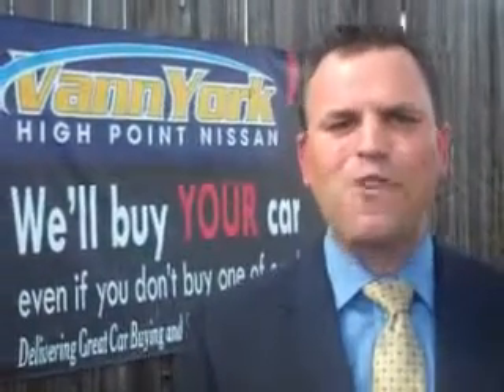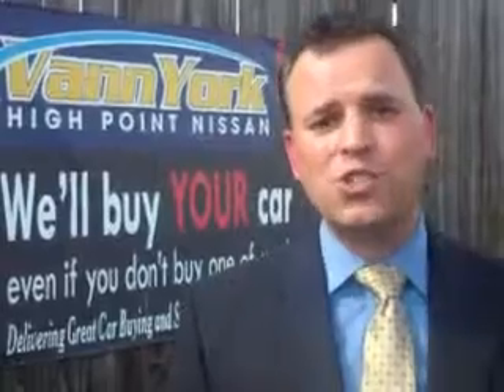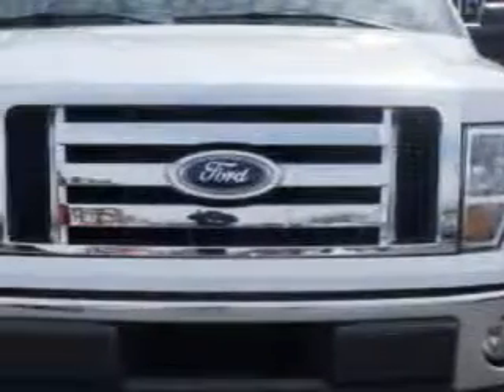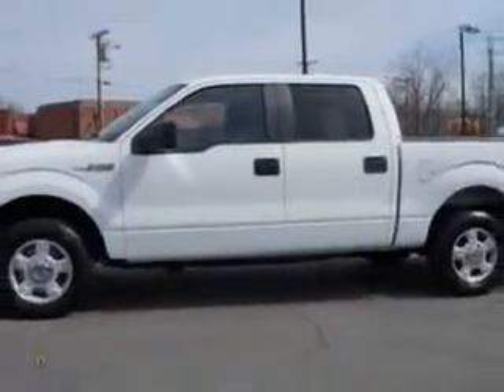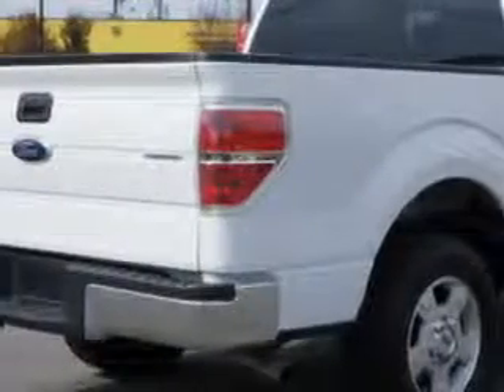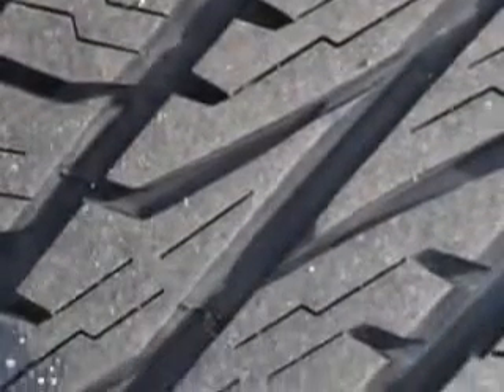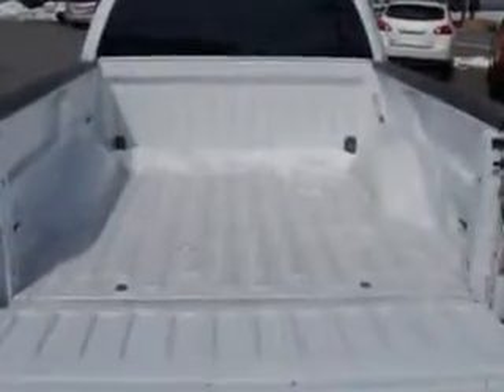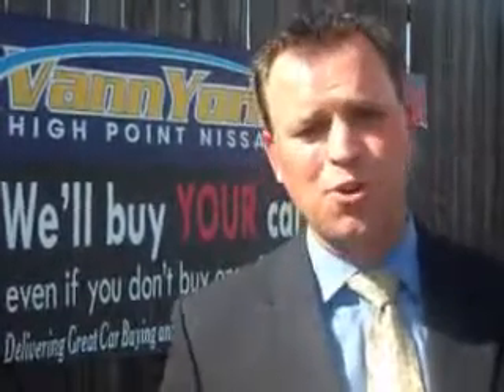Used 2012 Ford F-150 XLT Greensboro, Winston Salem High Point, Kernersville NC Vann York's High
MILES: 57,343
VIN:1FTEW1CM1CKD18422

1810 S. Main ST.
High Point, North Carolina 27261